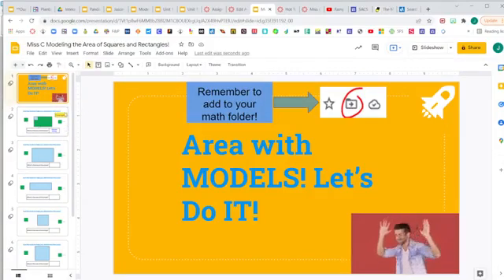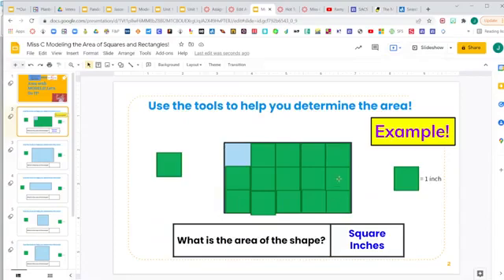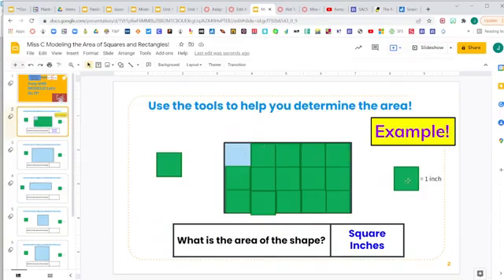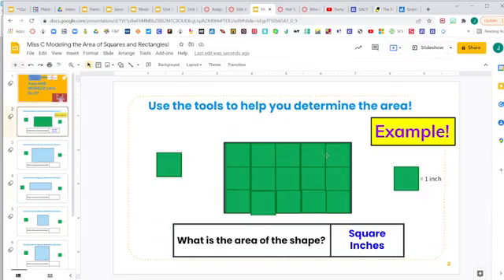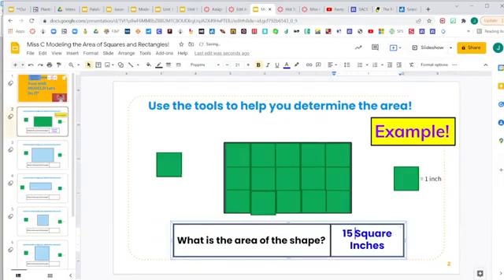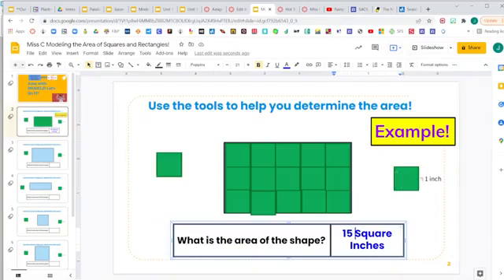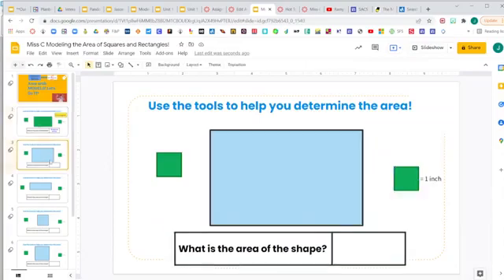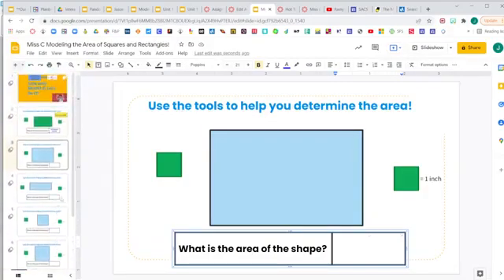Squared Up! Measuring Area!